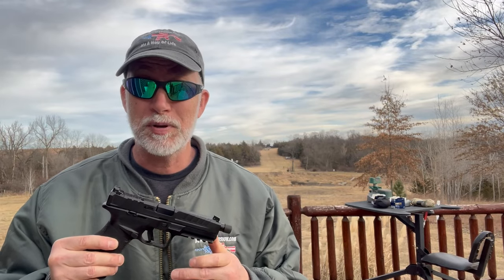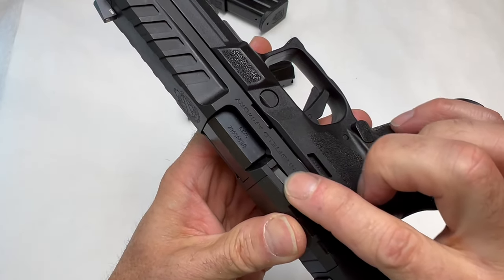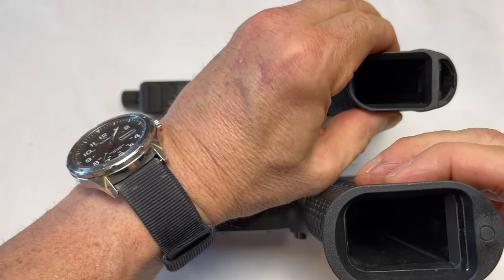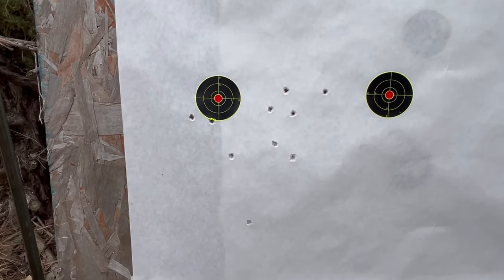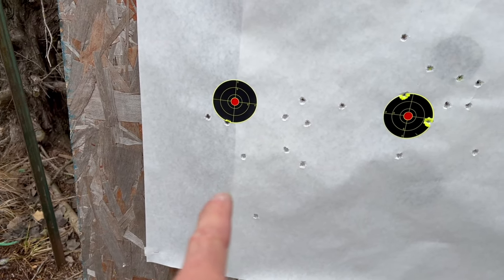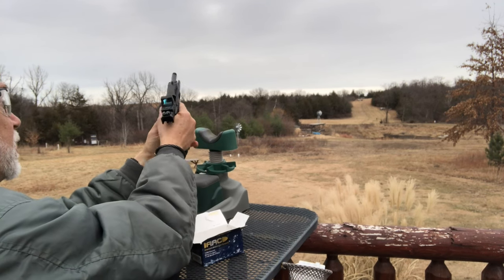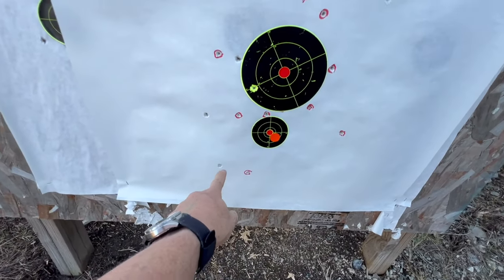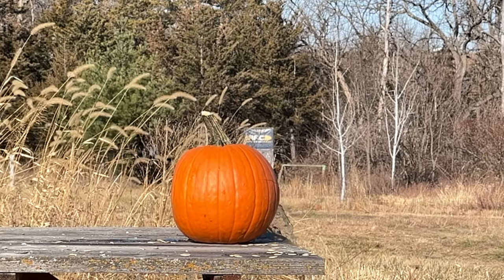Springfields Echelon 9mm REVIEW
(links below) What is the Echelon?  Most important question is how will it perform?  What is VIS?  How does it compare to others in its class?  What kind of accuracy can we get?  Only one way to find out.

DON'T MISS THE DEALS, sub below.

Jesus showed us the way, John 15:17 TPT:
Let us have the wisdom, strength, and courage to follow it, TOGETHER.  Everything is possible through him.  A few of my favorites in current times:
James 4:8 - "Come close to God, and God will come close to you"
James 4:10 - "Humble yourself before the Lord, and he will lift you up in honor"
James 4:11 - "Don't speak evil against each other, dear brothers and sisters, if you criticize and judge each other, then you are criticizing and judging God's law"  (love this, never more important than right now folks.
May the Lord bless you and keep you, be gracious to you and give you peace!

Looking for the BEST..CHEAPEST deals on a gun or accessories?  Great place to start for finding what you are specifically looking for.

BeyondSeclusion

Drew